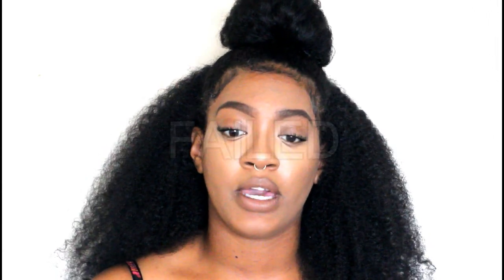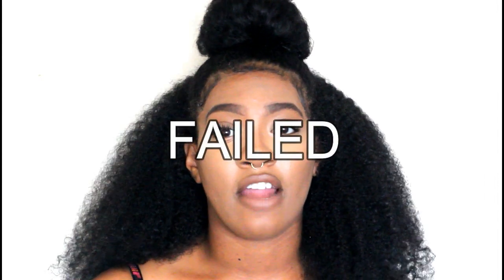How I Grew My Hair Long | Natural Hair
How I Grew my hair LONG x Long Natural Hair

Hey dolls so I wanted to talk to you today about hair growth and how to achieve long healthy hair. without the vitamins and creams and scams! there are plenty of easy and healthy ways to see growth! hope you enjoy and share with us what you do as well!~Kami

Jessica Davis
mnalove1821

Great products to use!
Aunt Jackies in control deep conditioner

Uncle funkys daughter products

Curls Control Paste

Natural oils: jojoba oil olive oil coconut oil sweet almond oil castor oil

carols daughter products

Frequently Asked:
Age 25
Nationality: American
Mixed?: With Native American- Lumbee/Cherokee
From: Baltimore
Height: 5'6